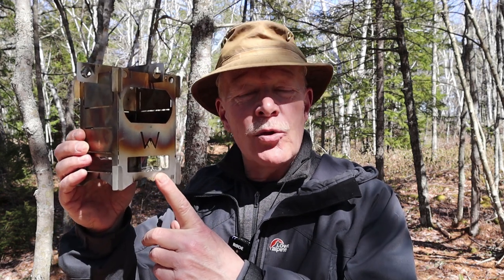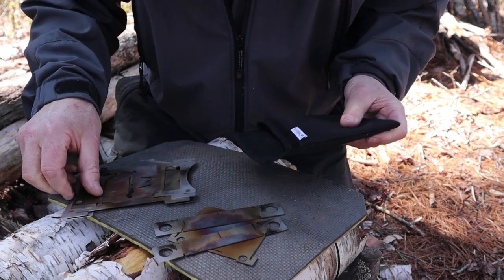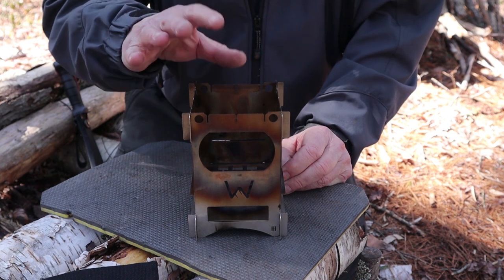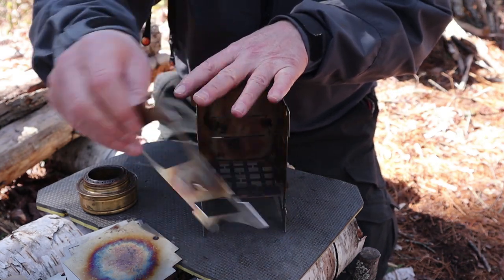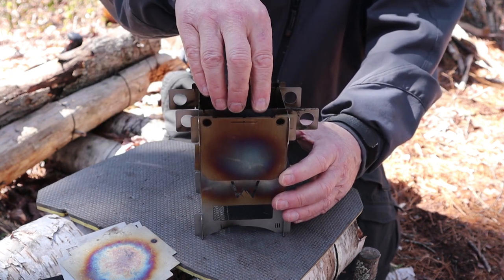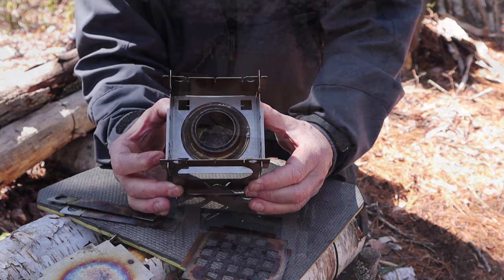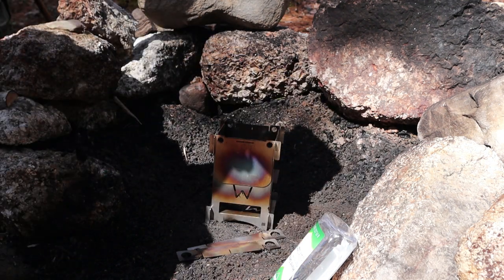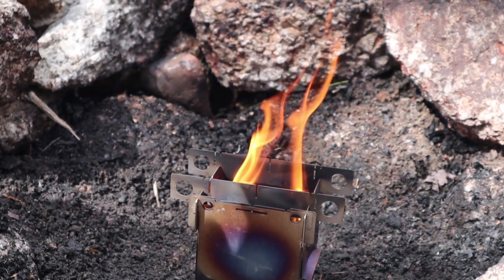Demonstrating the WiKaTech StormFire Three Different Ways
In this video I demonstrate using the WiKaTech StormFire with alcohol, wood pellets and wood with the ash pan in the raised position

Specifications
BCD  4” x 3” / 10cm x 7.6cm